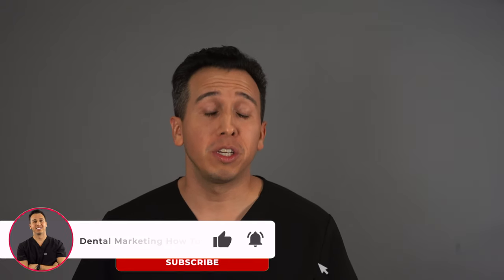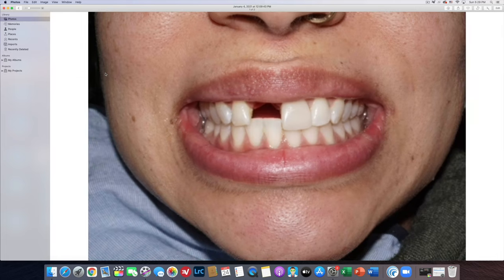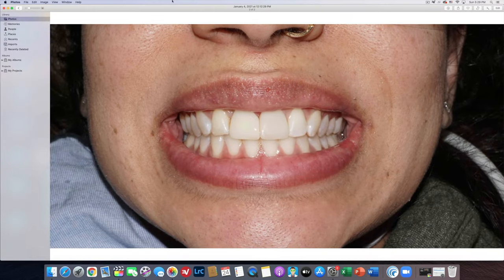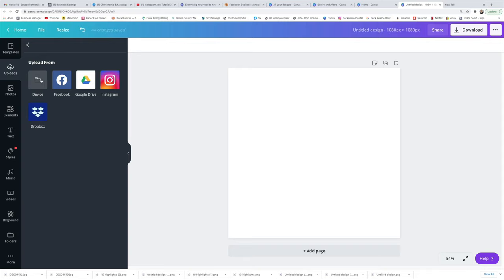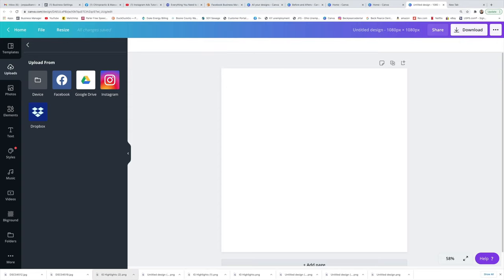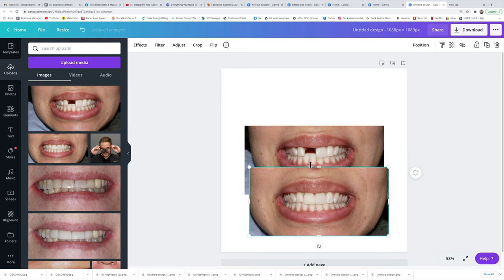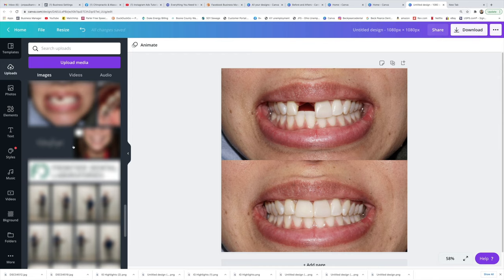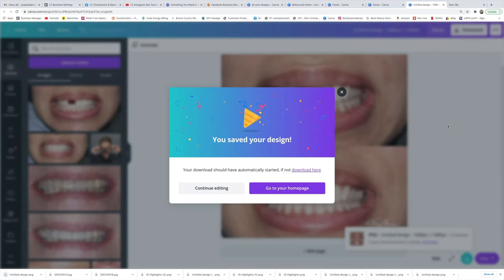Dental Marketing: How to Create Before and After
My Hardware Gear List:
Camera: Sony A7siii
Camera for Dental Assistants: Sony 5100
Camera Lens(best overall) Tamron 28-75mm
Camera Lens for Just Intra Orals
Microphone: Shure Sm7b
Microphone Boom Arm

Dental Photography Accessories
Dental Photo Black Contrastors
cheek Retractors
Mouth Mirror
Lip Retractor

Adobe Lightroom(for editing before/afters)
Canva(for before/afters)